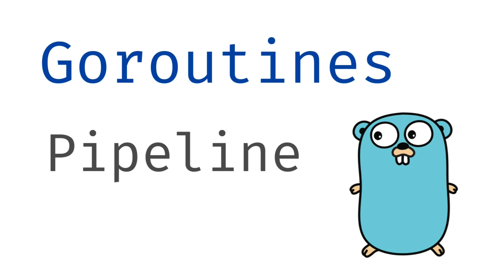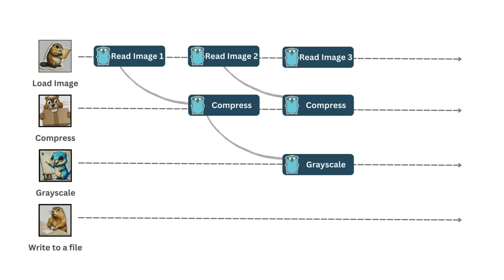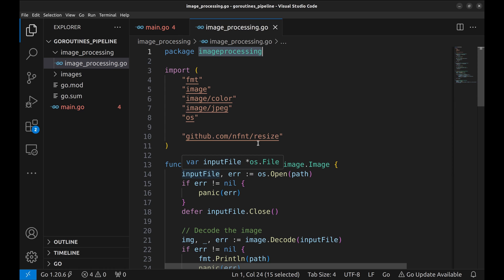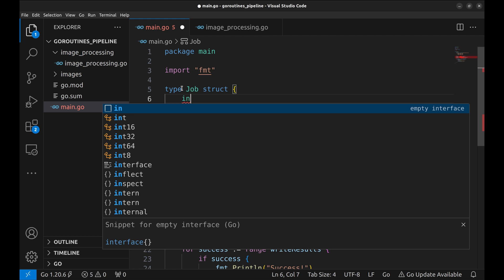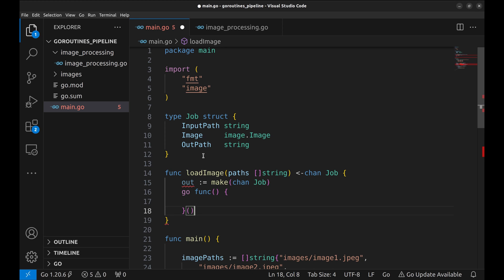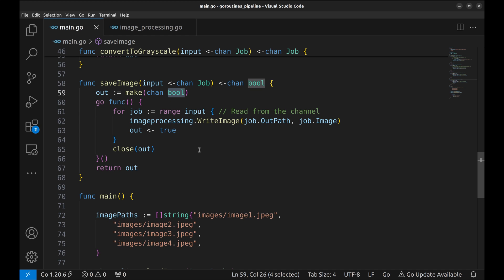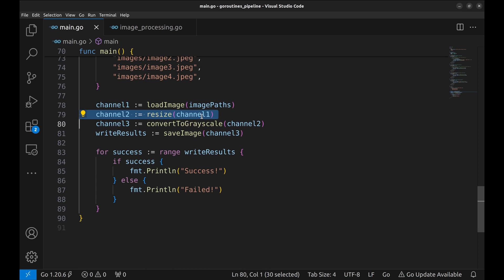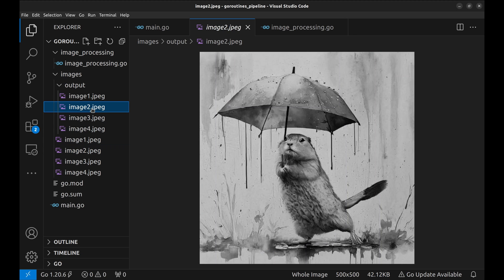#21 Golang - Concurrency: Pipeline Pattern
🚀 Dive into the world of Go concurrency with our latest tutorial on building an efficient image processing pipeline. This video guides you step-by-step through the creation of a pipeline that reads, resizes, converts images to grayscale, and saves them using Go's powerful concurrency features—goroutines and channels. Perfect for developers looking to leverage Go's concurrency model for data processing, this tutorial offers insights into the pipeline pattern, demonstrating its benefits for processing data streams in distinct, independent steps. By the end of this video, you'll have a clear understanding of how to implement and utilize the pipeline pattern in Go, making your code more efficient, maintainable, and scalable.